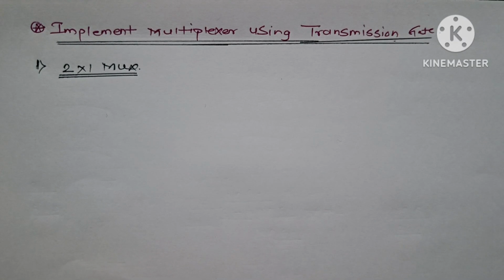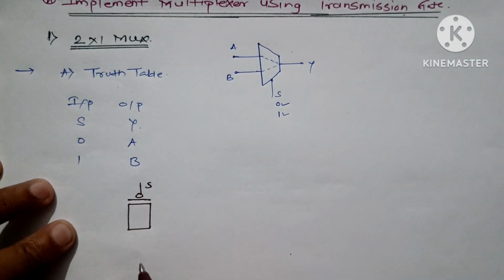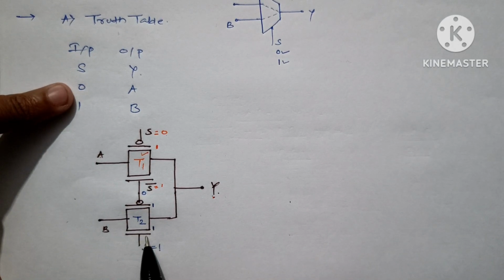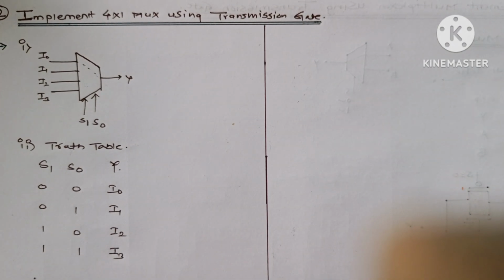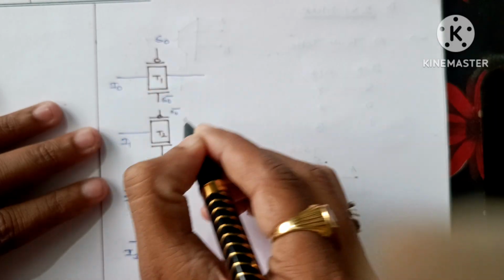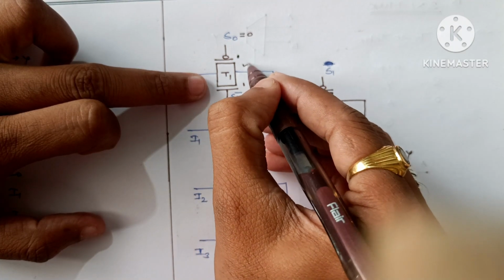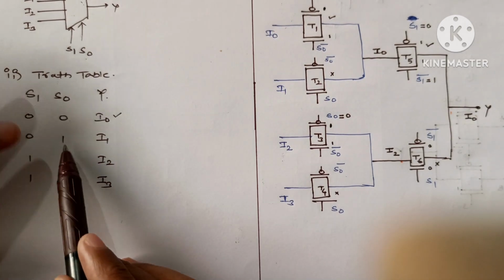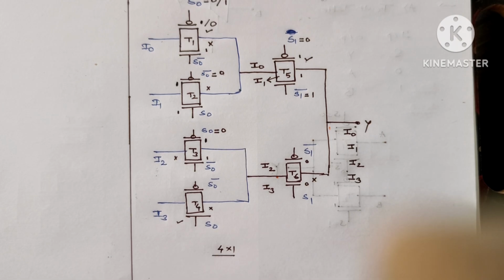|| Multiplexer Using Transmission Gates in VLSI || 2:1 and 4:1 Mux Using Transmission Gates||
🚀 Dive into the world of VLSI design with our latest video on Multiplexers using Transmission Gates! In this engaging tutorial, we'll unravel the functionality of 2:1 and 4:1 multiplexers and demonstrate how transmission gates enhance their efficiency. Whether you’re a beginner or a seasoned engineer, you’ll grasp critical concepts that simplify complex circuit design. Watch as we elaborate on transistor theory, provide step-by-step logic diagrams, and visualize real-world applications of multiplexers in industry.